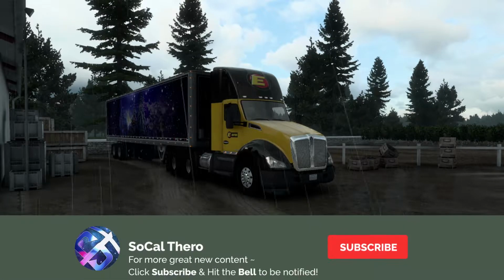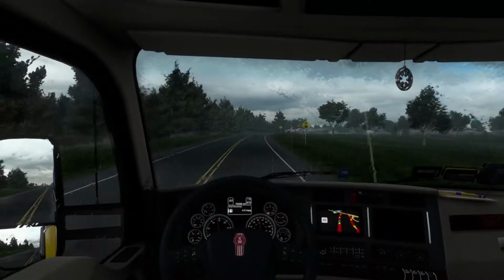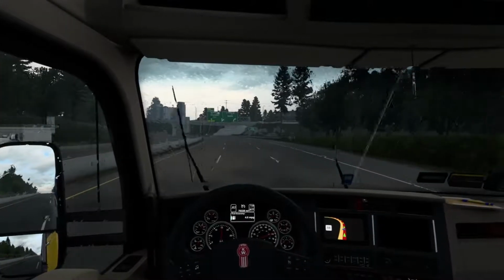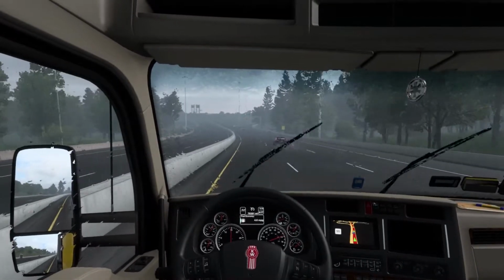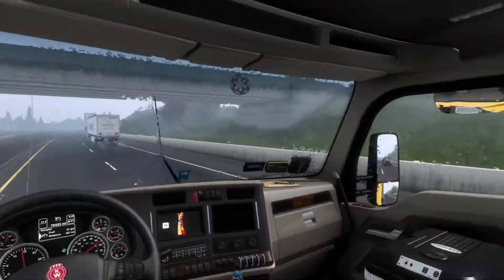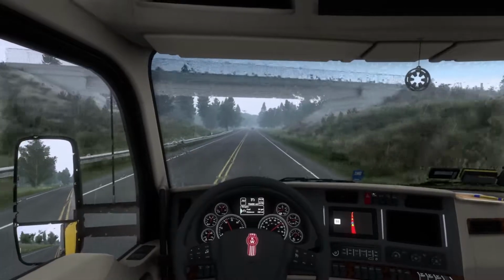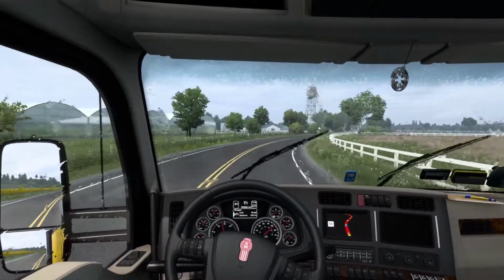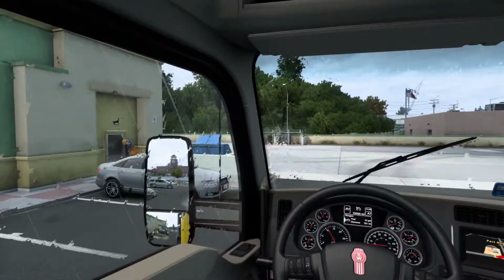ATS | Taking Gifts of wine to Washington through Estes